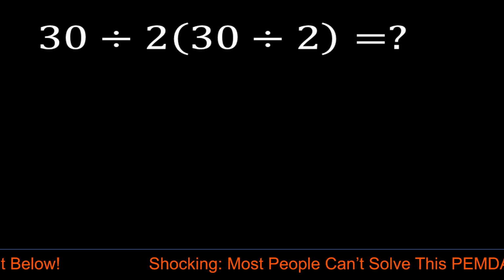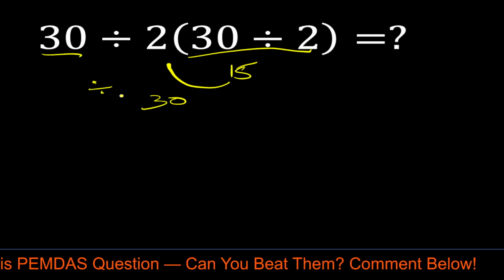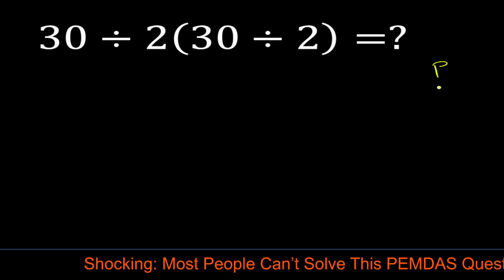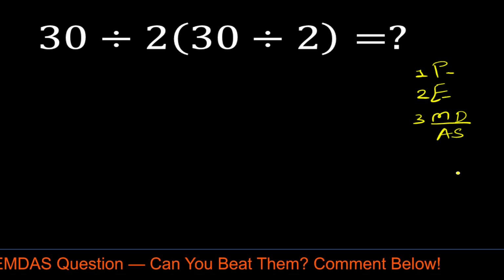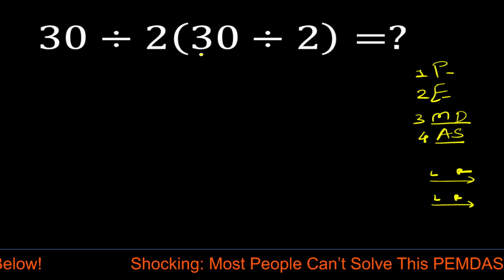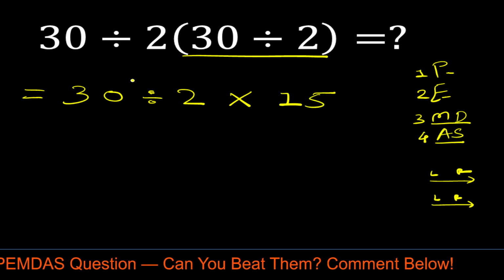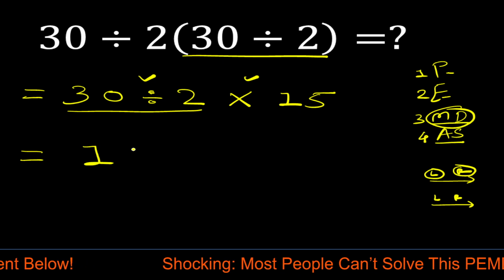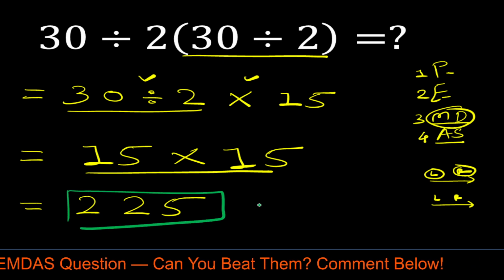Only 1% Can Solve This Math Problem!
This math problem looks easy at first glance, but statistics show that only a very small percentage of viewers can solve it correctly without making a mistake. Even audiences from highly developed countries like the United States, Canada, United Kingdom, Australia, Germany, Switzerland, Netherlands, Sweden, Norway, Denmark, Finland, Ireland and Singapore often get tricked by a small but critical step.

The challenge lies in correctly applying the order of operations (PEMDAS/BODMAS). Many people rush and skip steps, leading to wrong answers even though the math itself is basic.

This type of content performs extremely well among viewers interested in:
• Logical reasoning challenges
• Brain training exercises
• Quick problem-solving tests
• Educational short-form content

In this video, you’ll experience a high-engagement math challenge designed to test your focus and accuracy:
✔ Try solving before the timer ends
✔ Compare your answer with others
✔ Learn the correct step-by-step method
✔ Understand the most common mistake

🧠 Challenge Yourself:
Pause the video, solve it carefully, and comment your answer.
Are you part of the top 1% who gets it right?

Content like this is widely shared across premium educational audiences because it combines simplicity with a surprising twist, making it both entertaining and intellectually rewarding.